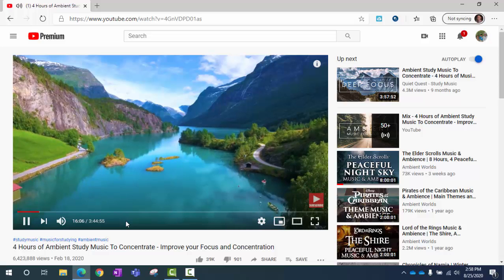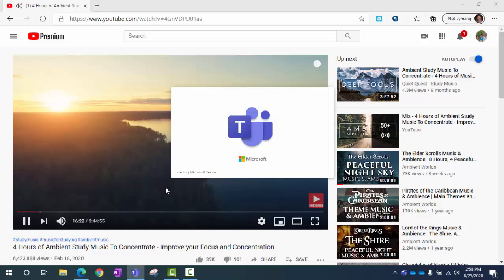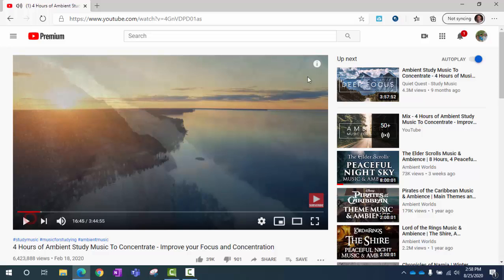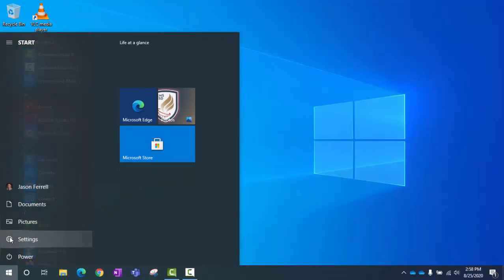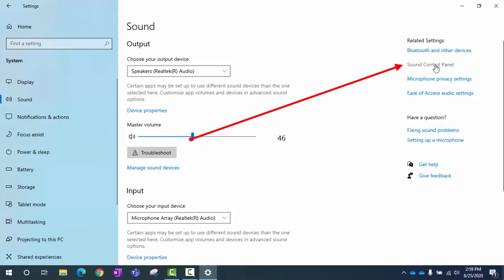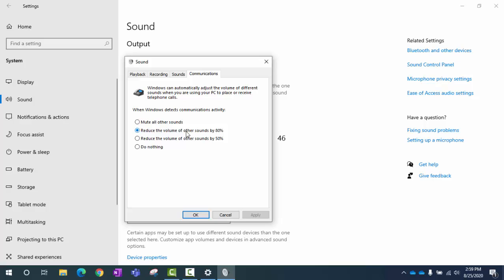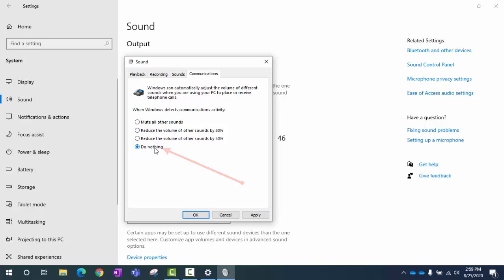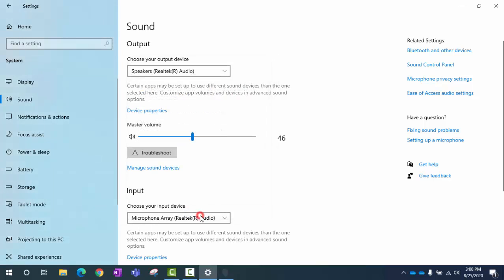EMSISD New Laptop Audio Fix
How to correct the audio level issue on the new Dell laptops introduced in EMS-ISD in the 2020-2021 school year.